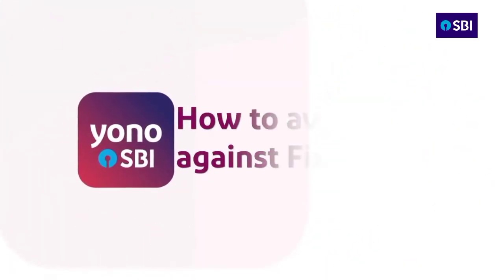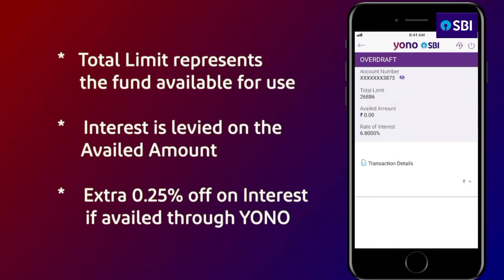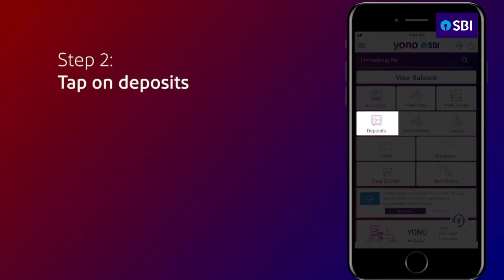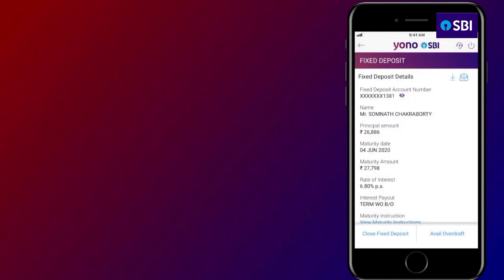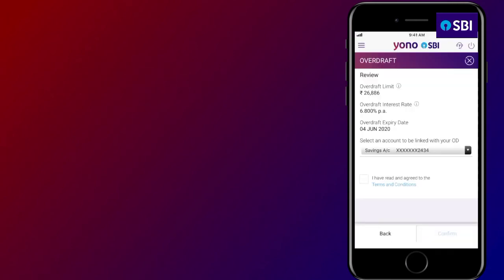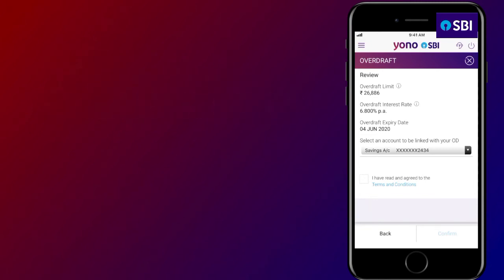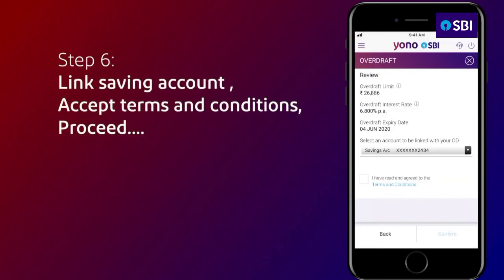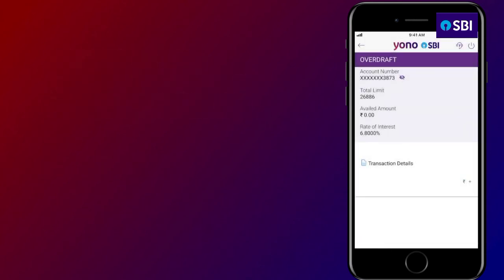SBI YONO থেকে FD মাধ্যমে পার্সোনাল লোন খুব সহজেই APPLY করুন।